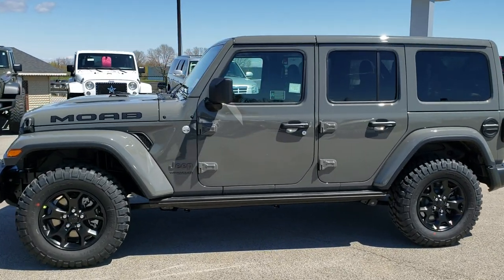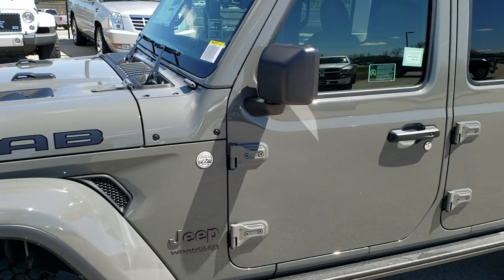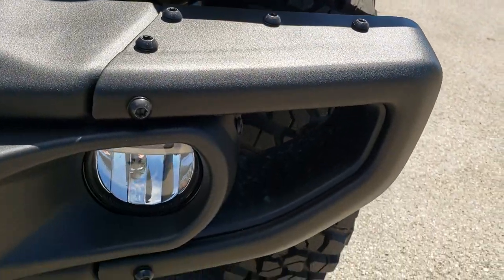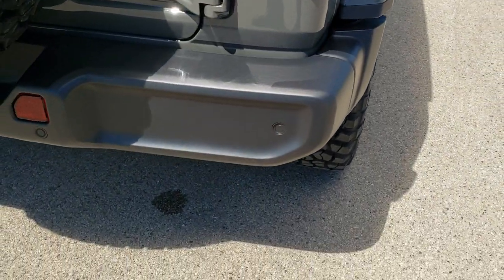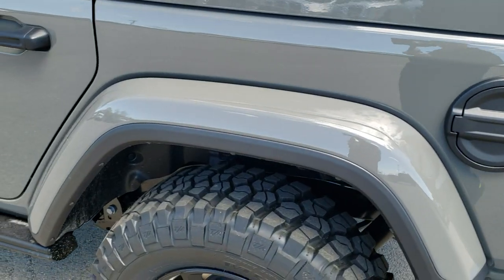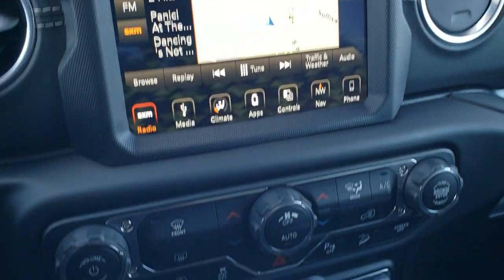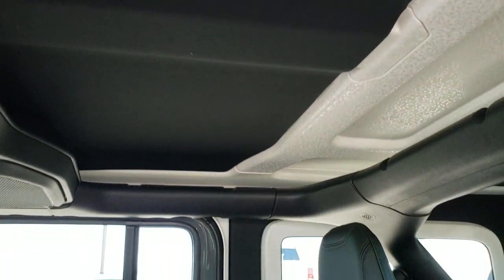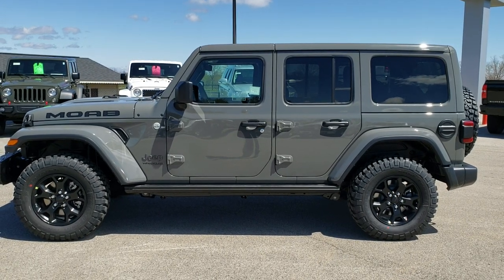2019 JEEP WRANGLER UNLIMITED MOAB 4 DOOR 4X4 WALK AROUND REVIEW STING GRAY WISCONSIN 9J347 SOLD!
We did a walk around on this 2019 Jeep Wrangler 4 DOOR Unlimited MOAB in Sting Gray Moab Edition.

STOCK: 9j347
PRICE: $53,290
MILES: 12
MAKE: JEEP
MODEL: WRANGLER UNLIMITED MOAB
VIN: 1C4HJXEGXKW575494
LOCATION: FOND DU LAC OSHKOSH WISCONSIN, 54937 TRUCKS ON 41

3.6 Liter V6 DOHC Engine, 285 Horsepower, Full Four Door Crew Cab with Color Matching 3-Piece Modular Hard Top, Color Matching Fenders, Insulated Hard Top Roof, JL Body Style, Unlimited Moab Edition, 8 Speed Automatic Transmission, Automatic Transmission Center Console Shifter, 4x4 Floor Shifter Four Wheel Drive 4WD, Command-trac Part Time 4wd System 4x4, Factory GPS Navigation System, Reverse Backup Camera Rearview Camera, Blind Spot Monitoring with Rear Cross-Path Detection, Driver Seat Height Adjuster, Black Ebony Leather Seats, Bucket Seats, 2nd Row Bench Seating, Heated Power Mirrors with Blindspot Indicators, Electronic Stability Control Traction Control ESC, Downhill Assist Control DAC, BF Goodrich Mud Terrain T/A LT255/75 R17 Tires, Painted Alloy Rims Premium Wheels, Four Wheel Disc Brakes, LED Fog Lights, LED Headlights, LED Running Lights, LED Tail Lamps, Cowl Induction Sport Hood, Front And Rear Steel Bumpers, Rock Rails, AM / FM Radio Tuner, Sirius/XM Satellite Radio Capabilities Sirius / XM, Uconnect (R) 8.4 AM/FM System 8.4 Inch Touchscreen with AM/FM, 7-Inch Multi-View Display, Alpine Premium Audio Sound System, SOS / Assist System, U Connect Hands Free Bluetooth Hands-Free Phone System Blue Tooth, Android Auto Compatible, Apple Car Play Compatible, Auxiliary MP3 Jack Portable Audio Connection, Factory Subwoofer, USB C Jack, USB Jack Portable Audio Connection, Aftermarket Remote Start, Keyless Entry with Factory Remote Start, Push Button Start, Rear Window Defroster, Swing Open Rear Door with Manual Raise Glass, Adjustable Height Seatbelts, Driver and Passenger Front Air Bags, L.A.T.C.H. Child Safety System, Side Curtain Air Bags SRS Safety Restraint System, Multi-Function Steering Wheel Controls, Homelink System with Three Programmable Buttons for Garage Doors, Lighting Systems & Security Systems, Compass, Outside Temperature Display and Mileage Display, Fold Down Rear Seats, Factory All Weather Floormats, Air Conditioning AC, Cruise Control, Power Locks, Power Windows, Automatic Headlights Autolamp, Tilt/Telescope Steering Wheel, 115V / 150W Auxiliary Power Outlet, 3 Year / 36,000 Mile Remaining Factory Bumper to Bumper Warranty, Whichever comes first, 5 Year / 60,000 Mile Remaining Powertrain Factory Warranty, Whichever comes first, Sting-Gray Clearcoat, Call Now! 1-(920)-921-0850 . Summit Automotive Chrysler Dodge Jeep Ram in Fond du Lac, Wisconsin also Proudly Serving Oshkosh, Madison, Milwaukee, Sheboygan, Appleton, and Waupun is a family owned and operated dealership since 1959. We take great pride in our new and used car and truck center with vehicles to fit everyone’s budget. We have ON THE SPOT FINANCING. BAD CREDIT OR GOOD CREDIT, we work with over 20 lenders to get you APPROVED AT THE MOST COMPETITIVE RATES. We provide AIRPORT TRANSPORTATION and NATIONWIDE DELIVERY OPTIONS. We are conveniently located on HWY 41 at EXIT 98, Hwy 151 at Military Rd. Exit . Just Look For The TRUCKS ON 41. Advertised price does not include, tax, title, registration and service fee.

STOCK: 9j347
PRICE: $53,290
MILES: 12
MAKE: JEEP